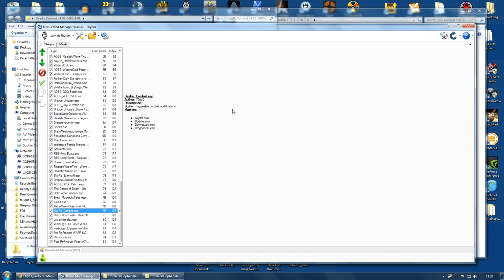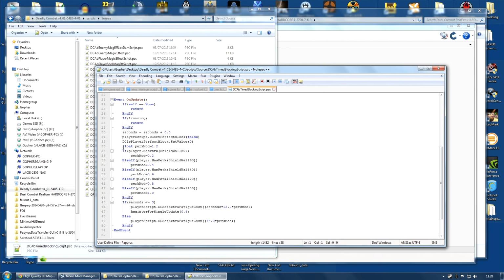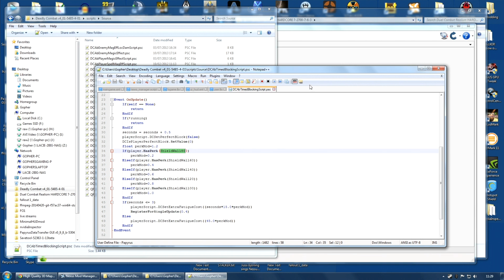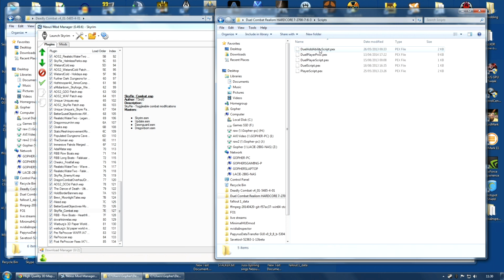Lets Play Skyrim Again : More Mod Talk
Mods used in this lets play
360 Walk and Run Plus v3.1.0
A Matter of Time v2.0.6
Achieve That v1.1.4
Adal Matar the Lost Stronghold - Fight Against the Thalmor I v1.1
Amazing Follower Tweaks v1.66
aMidianBorn Book of Silence v1.9
Animated clutter v1.8.2
Animated Dwemer Lift Load Doors v1.1
Archery - Spinning Arrows v4
** UPDATED ** Audio Overhaul v2.1
Auto Unequip Ammo v5
Bethesda Hi-Res DLC Optimized v2.0
Better Dialogue Controls v1.2
Better fitting Glass Helmet v1.0
Better MessageBox Controls v1.2
Better Shaped Weapons v1.9.4
Better Stealth AI for Followers - No Torch while Sneaking v3.3
Book Covers Skyrim v2.8.3
Breezehome FullyUpgradable v1.7.6
Clear Skies Fix v1.0
Cloaks of Skyrim v1.2
Convenient Horses v5
D13 Faster GET UP STAND UP animation vanilla friendly v2.0
Daedric Dawnbreaker (NO STAGGER VERSION) v1.03
Dawnguard Dawnbreaker (Peaceful Explosion) v1.2
Deadly Dragons v6.3.5
Double Torch Radius v1.0
Dovahkiin Relaxes Too v1.6
** UPDATED ** Dragon Combat Overhaul v10.3
DYNAVISION - Dynamic Depth of Field v2.3 BETA
Enemy AI OverHaul---Revenge Of the Enemies---No Scripts Version v1.9
Enhanced Lights and FX v0.4.2
Even Better Quest Objectives v1.4
Falskaar v1.1.1
Fix for combat music v1.1
Follower Commentary Overhaul - FCO v0.9
Follower Trap Safety : 1.2
Footprints v0.99
Frostfall - Hypothermia Camping Survival v2.5
Guard Dialogue Overhaul v1.4
Harvest Overhaul v2.6
Heart of the Beast - Werewolf Sound and Texture Overhaul v 1.7
Hold Border Banners v1.0
Immersive Armors v7
Immersive HUD - iHUD v3 alpha
** NEW ** Immersive NPC in the dark v0.8.2
Immersive Patrols v1.7.7
Immersive Weapons v1.5
Improved sneak detection v2.0
iNeed - Food Water and Sleep v1.12
Interesting NPCs v3.02
Lockpick graduation by Lilyu v1.0
Lore-Based Loading Screens v1.0
moreHUD v1.45
Move it Dammit for NPC Companions and Followers v1.0.1
Moonlight Tales - Werewolf and Werebear Overhaul v2.05
No Sneak Attack Sound v1.0
Populated Dungeons Caves Ruins v1.0
Predator Vision - Vampire and Werewolf v1.3
Pumping Iron - Dynamic Muscle Growth v1.0.1
Realistic Water Two v1.11
Recruit More Blades - SkyHavenTempleEnhanced v 8Aug2013
ReProccer - Automated SkyRe patch generator v2.4
Run For Your Lives v1.3
Save Hot Key ArchMod - for SKSEv3.0
Seasons of Skyrim ENB True HDR v0.236
SkyFalls and SkyMills - Animated Distant Waterfalls and WindMills v3.2
SKSE v1.7.0alpha
SkyRe Compatibility and ReProccer Patches v2.2
Skyrim -Community- Uncapper 1.15.1.0
Skyrim High Definition LODs v1.0
Skyrim HD - 2K Textures v1.4 LITE
Skyrim Immersive Creatures v6RC
SkyRe Helmless Warrior v0.3
SkyUI v4.1
Soultrap Sound Edit - Calm Wind v1.0
Stable uGridsToLoad v1.0
Static Mesh Improvement Mod - SMIM v1.63
SOUTH DRAGON BRIDGE - Fight Against the Thalmor IV v1.1
Splash of Rain v1.04
T3nd0s Skyrim Redone v1.3
The Aldmeri Domain - Fight Against the Thalmor III v1.1
The Cyrodiil Frontier - Fight Against the Thalmor II v1.1
The Dance of Death - A Killmove Mod v4.0
Thundering shouts v1.2 Normal Pitch
TTYM - Think To Yourself Messages v1.3
Unique Uniques v1.5
Unofficial Dawnguard Patch v2.0.3
Unofficial Dragonborn Patch v2.0.2
Unofficial Hearthfire Patch v2.0.3
Unofficial High Resolution Patch v1.1.6
Unofficial Skyrim Patch v2.0.3
Warburgs 3D Paper World Map v4.3
Weapons and Armor Fixes - Remade with Dawnguard and Dragonborn support v4.0
** UPDATED ** Wet and Cold v1.402
** UPDATED ** Wet and Cold - Holidays v1.05
When Vampires Attack v1.1.1a
Winter Is Coming - Cloaks v2.3